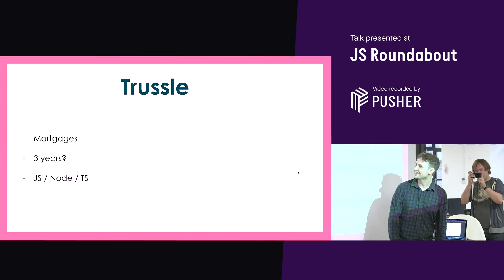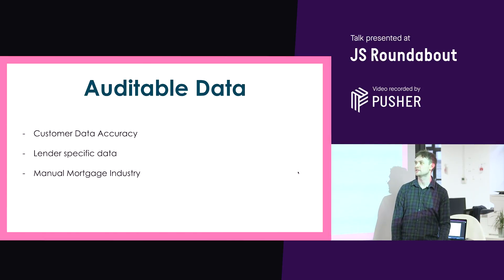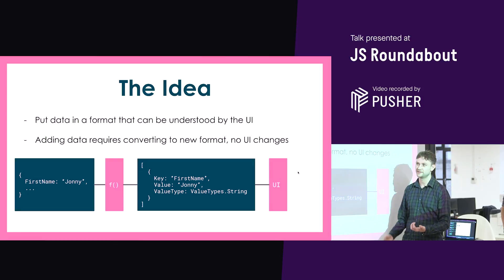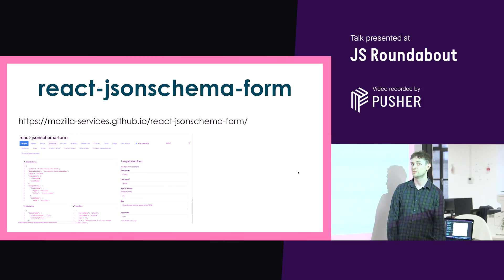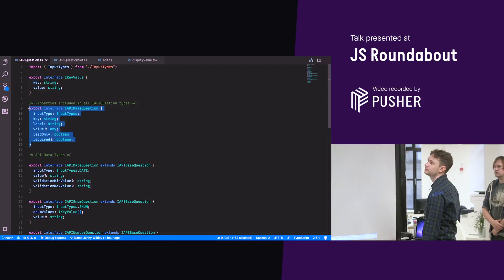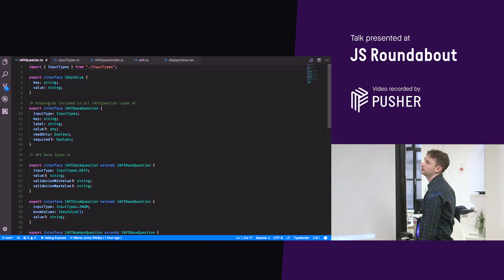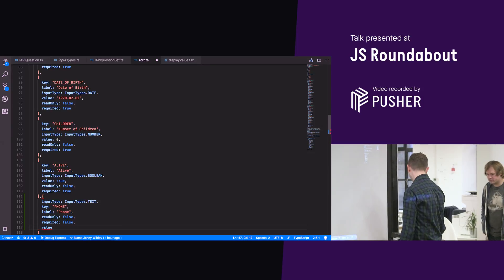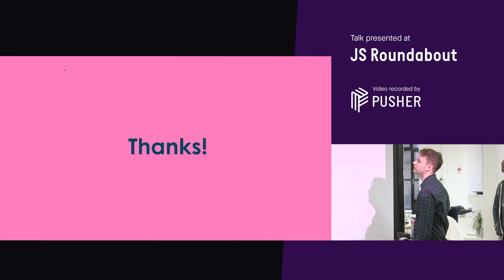Data Driven UI with the help of TypeScript - JS Roundabout - September 2018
We will be hearing from the Trussle team. As a mortgage broker, Trussle deals with a lot of sensitive personal information to provide financial advice and professional services. The talk will discuss how Trussle store these kinds of data to easily track changes with audit logs and how TypeScript can help build a dynamic UI.